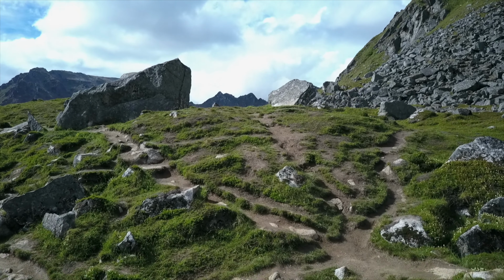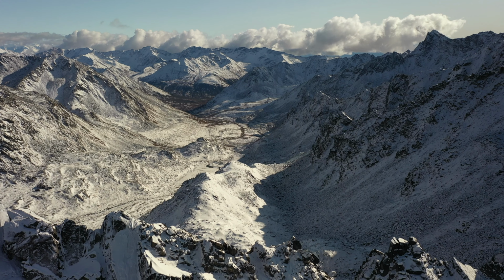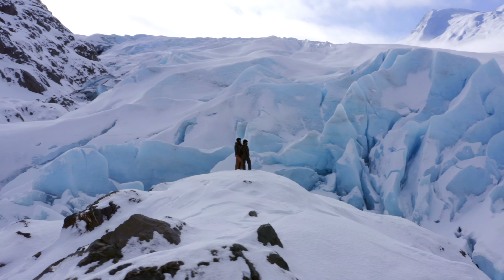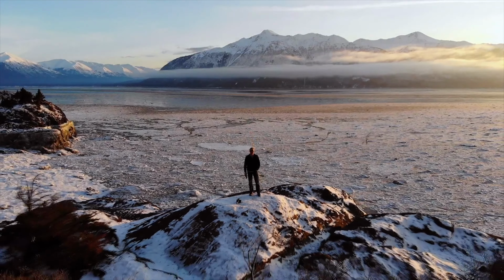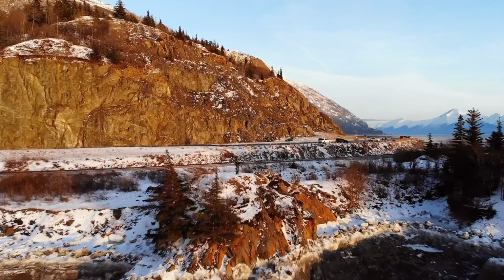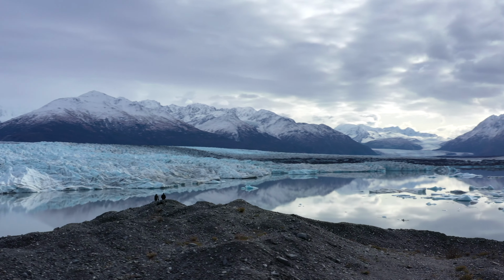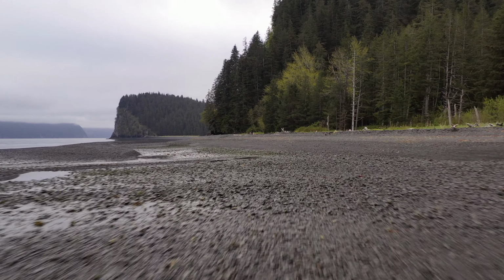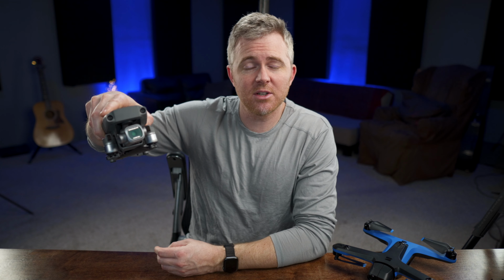Get Better Drone Footage in 5 minutes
If you have a drone and you want to get better video footage with it then use these 5 tips to improve your drone video quality. This week in 5 minutes in my Friday 5 I give you 5 simple tips to improve your drone video quality to get better drone shots and tell better stories.